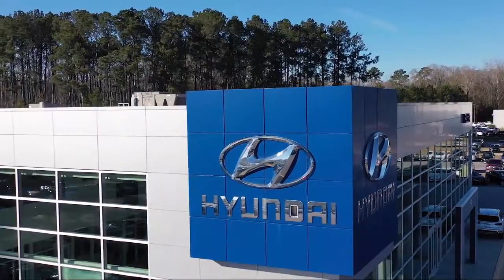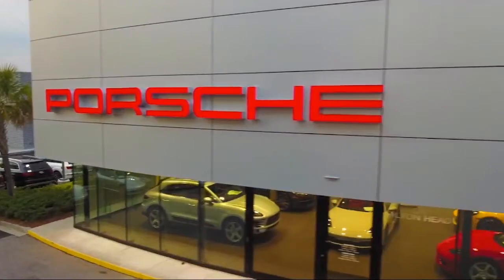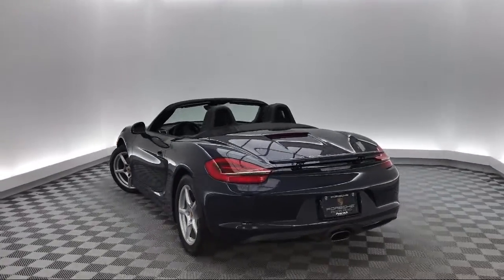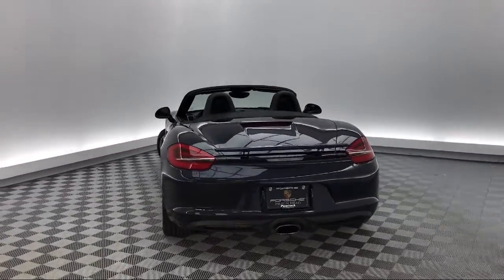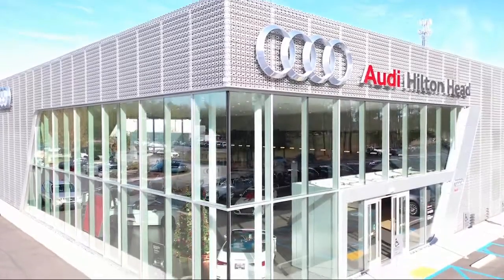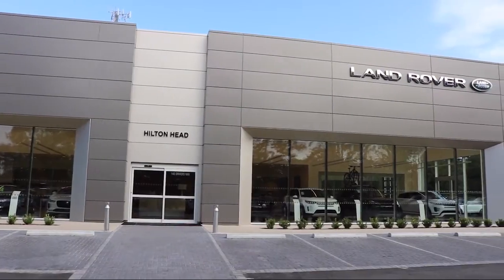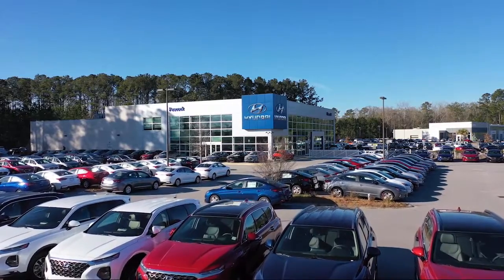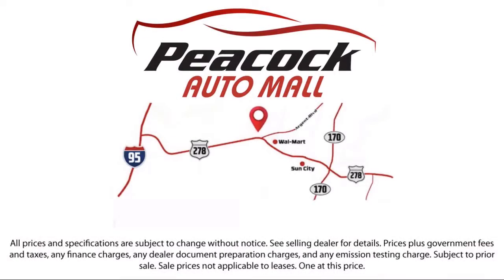2014 Porsche BOXSTER Convertible Savannah Hilton Head Beaufort Bluffton Pooler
2014 Porsche BOXSTER Convertible Stock Number: PT122012 Vin:WP0CA2A84ES122012.